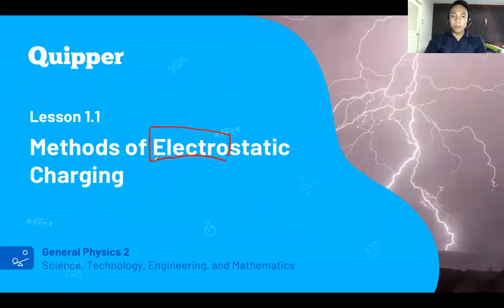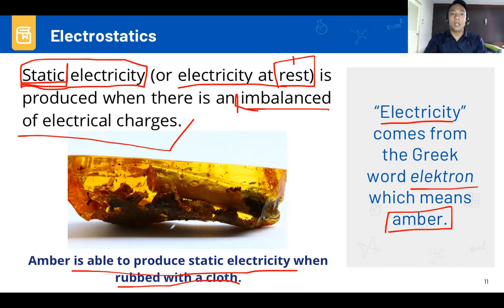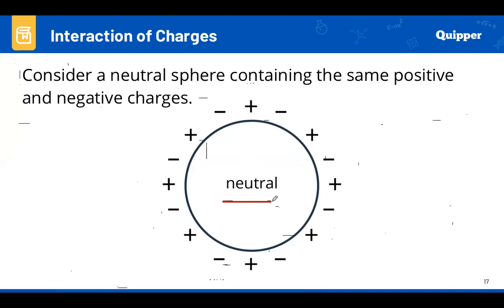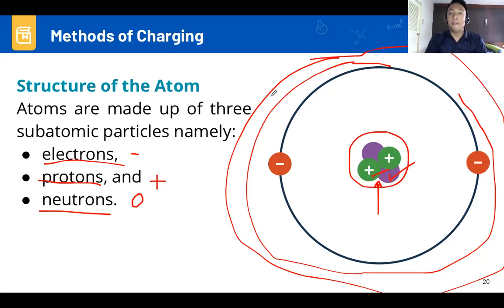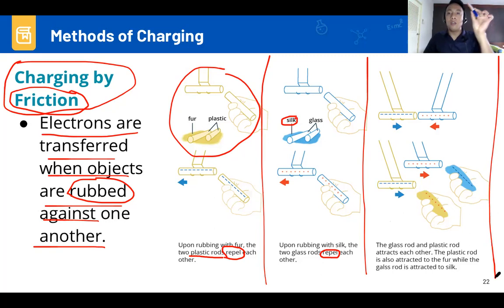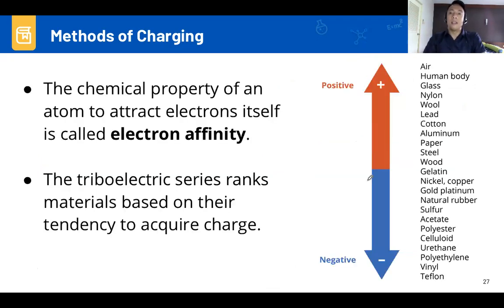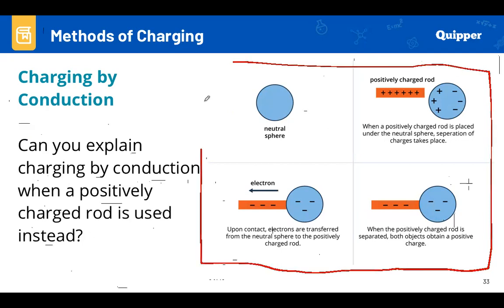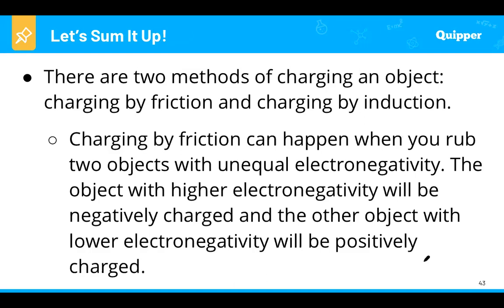Static Electricity - Physics 2